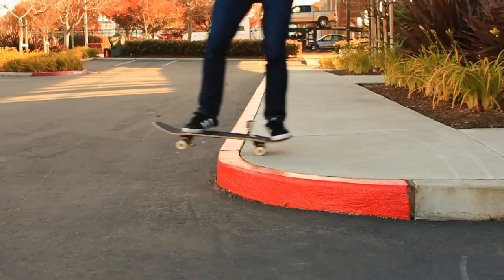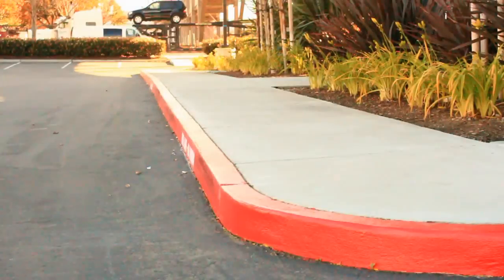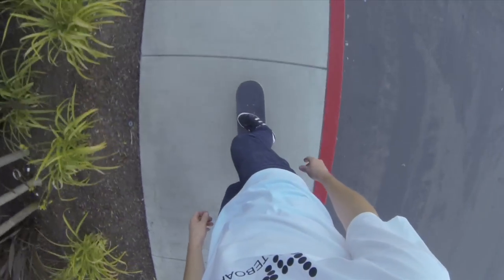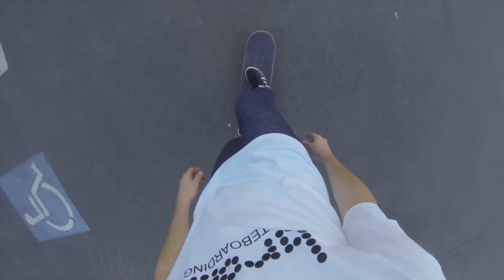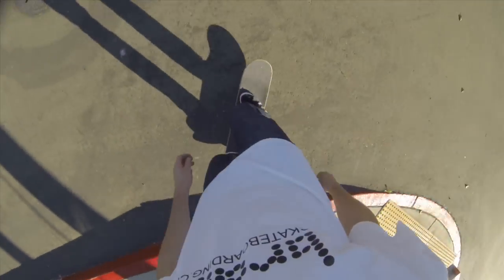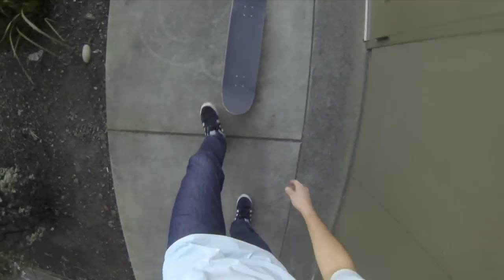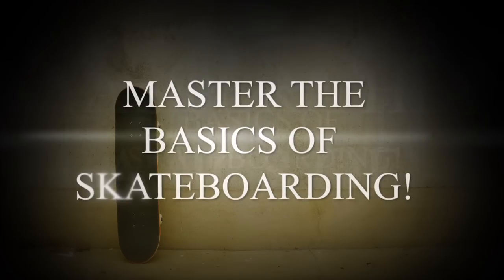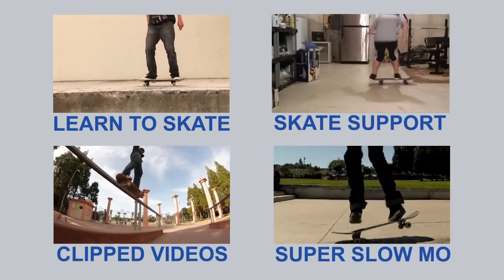HOW TO RIDE OFF A CURB THE EASIEST WAY TUTORIAL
The Purpose of Braille Skateboarding is to grow the number of people who skateboard by teaching, motivating, and inspiring.  We do this by making skateboard tutorial videos covering every how to skateboard video under the sun moon and stars.  By learning ourselves and showing that no matter how old or young, you can learn to skate.  Part of this is also providing a suggested path to take in learning to skate.  Then we inspire NEW people to learn to skate by making videos outside the very small world of skateboarding.  We turn an ipad into a skateboard, skate on a big screen TV, and even a door.  We focus not only on the creativity here but building the board and then all the way through to seeing what tricks can be done on it.  Skaters have always been a creative bunch of people they take the normal ideas of society and change it to create their own world.  Most people see a set of stairs we see a kick flip going down them.  Our goal here is to take people that may never of thought of skateboarding before and get them on a board.

I have created many ways to achieve the above goal and will list them all below.  Different ways for different people so have a look through and see what fits you best.

“You Make it We Skate it” - our most popular series enjoyed bo skaters and non skaters alike

“Worst Board at the Park” - we find the worst board and replace it with a new one for tricks.  Its all love supporting the community

Skate support - need help with that trick well watch the video here and send in your clip.  We will do our best to make the video quickly but we have a lot of submissions.  The end result gets posted on @Brailleskate Instagram

“Skateboarding Made Simple” - instead of YouTube tutorials where you can get lost here is a guided lesson plan to take you through the basics and beyond.  Instant digital download and get started

Skateboard coaching - this is a totally new idea in the world of skateboarding.  Get a list of tricks to learn in and submit your clips to a skateboard coach who walks you through how to land them.  This is done through direct text messages and video sharing.  The best way to guarantee success on your board as you have a person there to help, guide, and motivate you.  This service is called “Braille Army Plus” and is a membership with a lot of benefits

In person lessons - if you live in the area sign up for lessons

Get started with a good complete skateboard, the best beginner complete

Our non profit that donates skateboards to like minded groups and helps raise funds for skateparks
Artist: Troyceratops